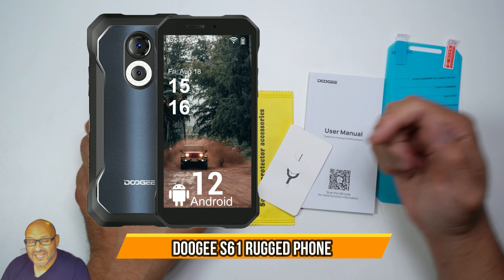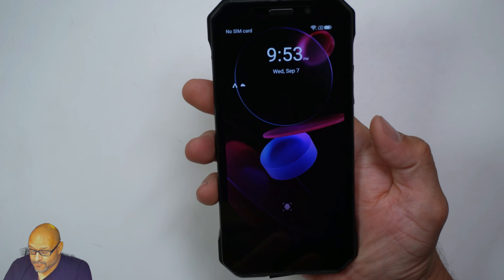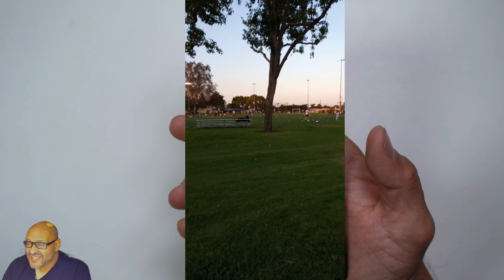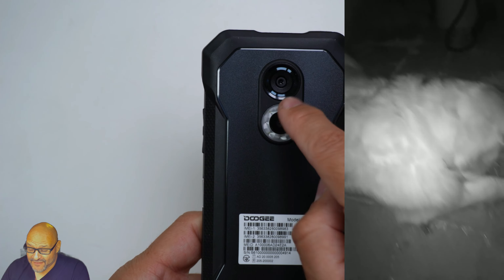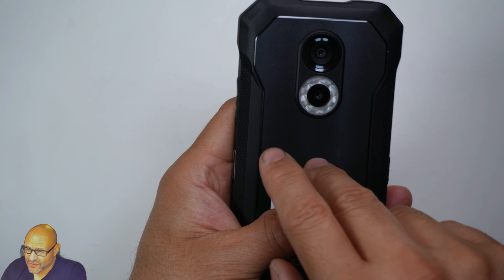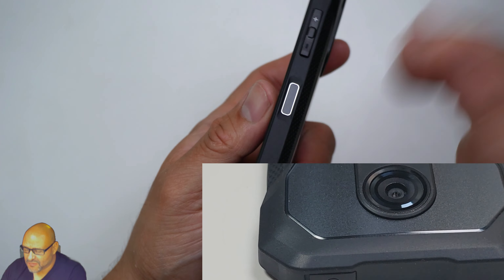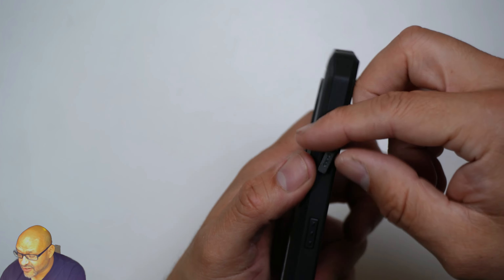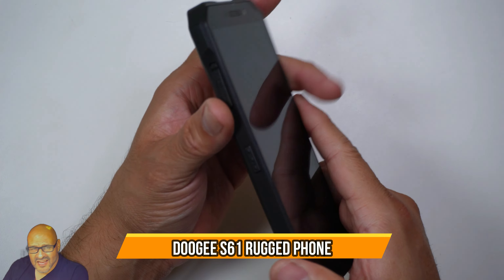DOOGEE S61 Rugged Phone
Android 12 Rugged Smartphone - 2022 DOOGEE S61 Rugged Phone - 20MP Night Vision Camera - 6GB+64GB - IP68 Waterproof Unlocked Cell Phone Outdoor- 5180mAh Battery - 6.0" IPS HD- Dual SIM 4G (Frosted)